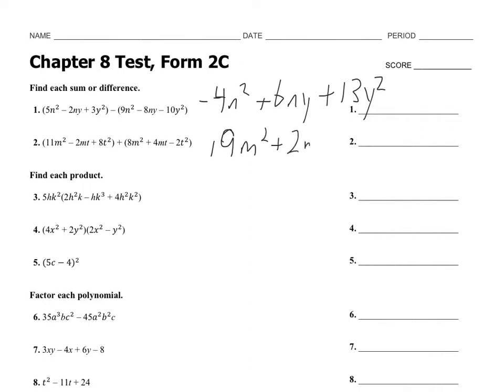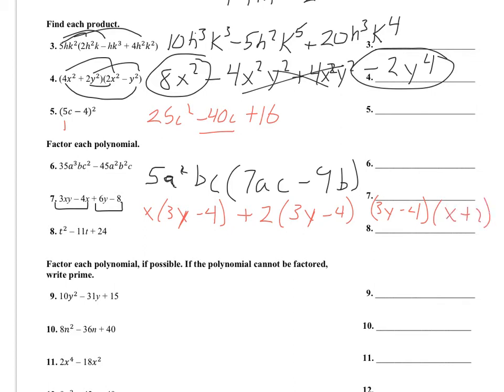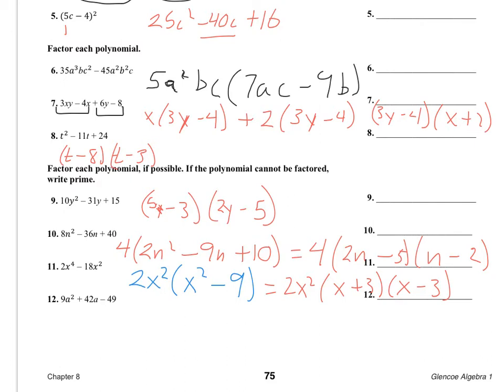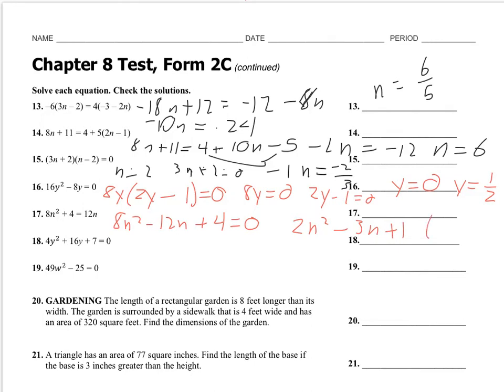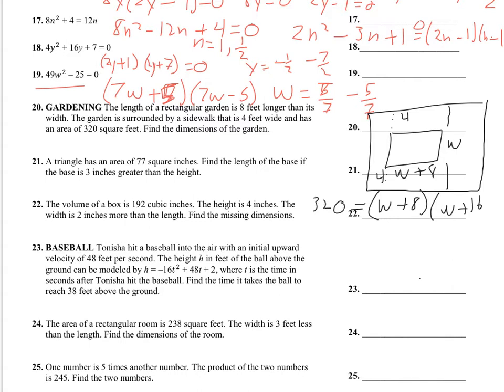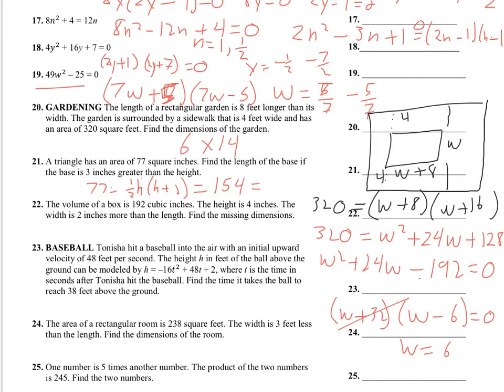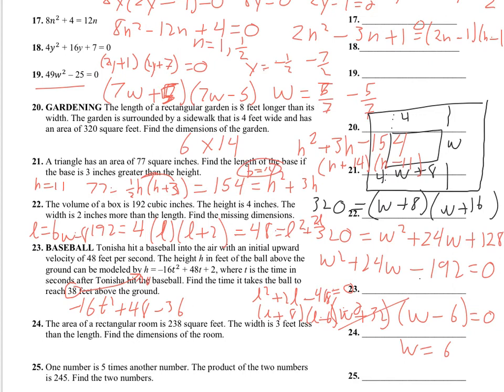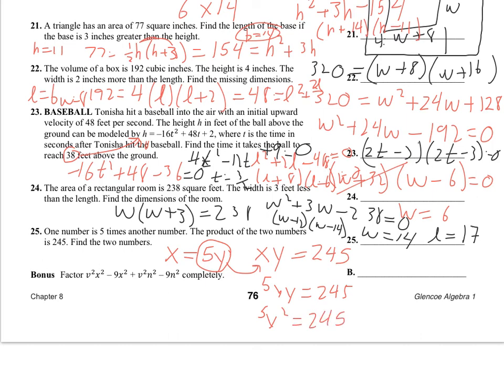chapter 9 review